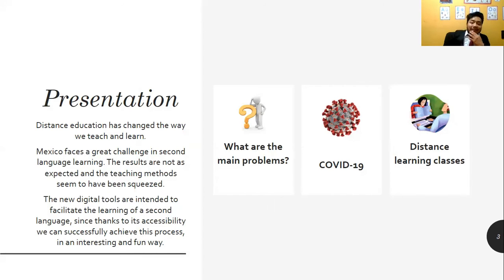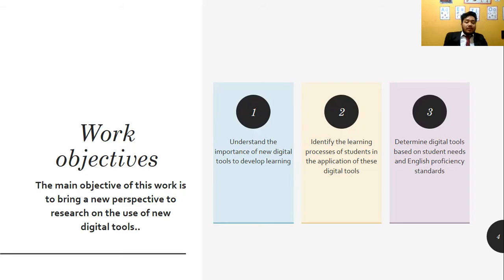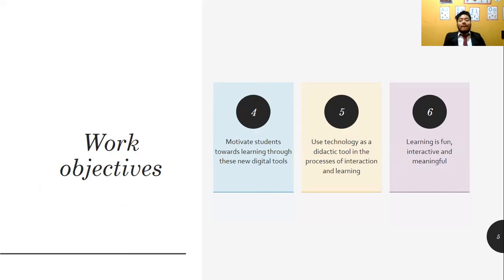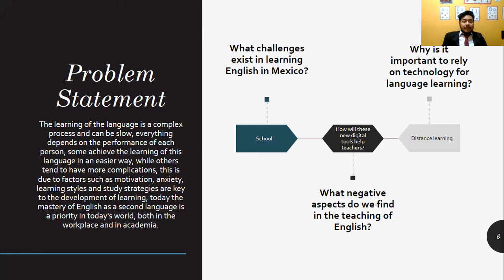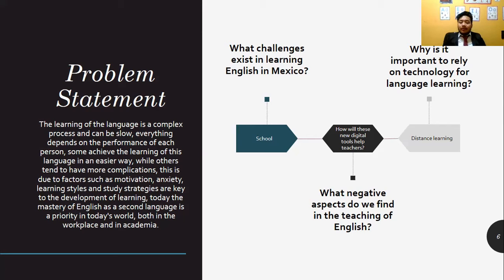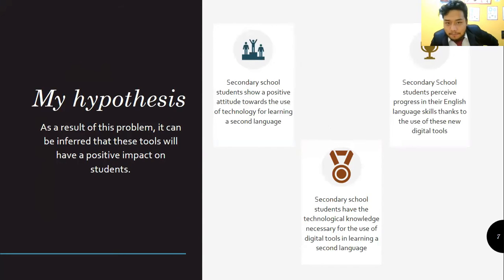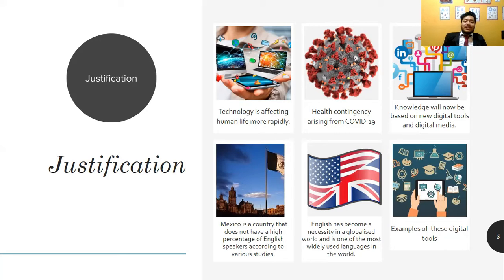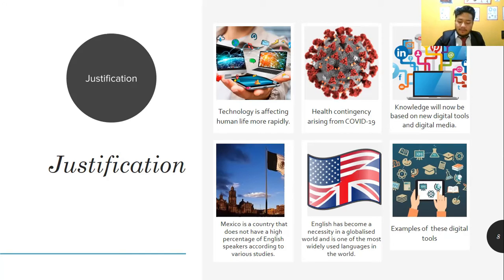THE NEW DIGITAL TOOLS FOR ENGLISH LEARNING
Final Project
De la Cruz García Ibraim Ariel
3° II
Lic. Enseñanza y Aprendizaje del Ingles en Educación Secundaria